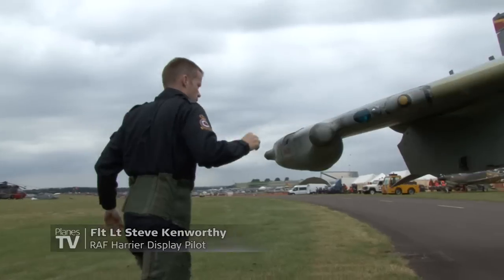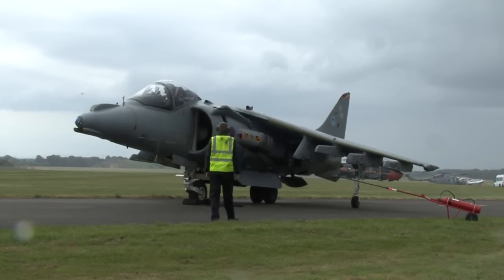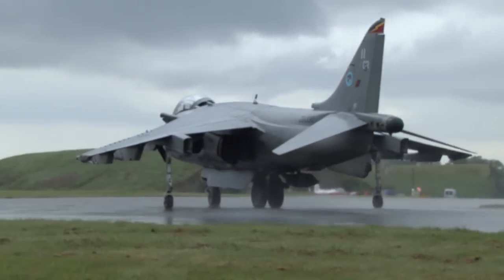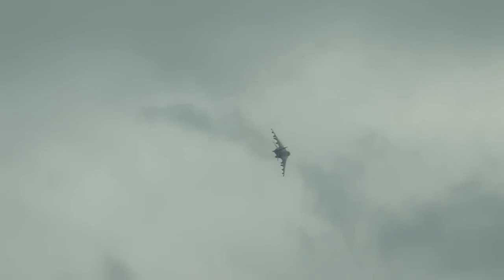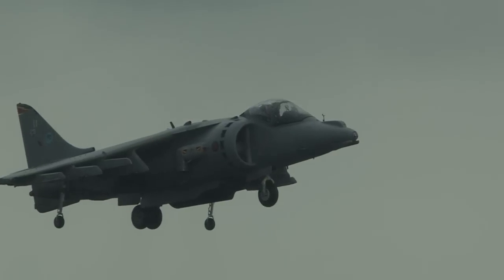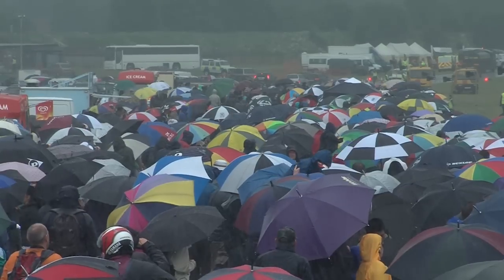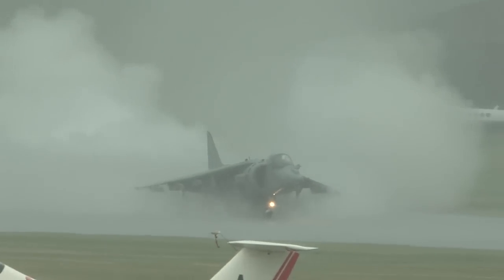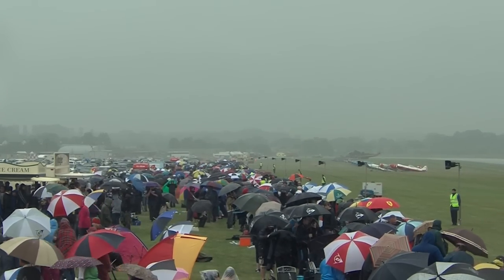RAF Harrier Display at Cosford Airshow 2010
Flt Lt Steve Kenworthy, the last ever RAF Harrier Display Pilot introduces his display at RAF Cosford Airshow 2010. Wet weather creates a dramatic display with spray, steam and condensation demonstrating the power and direction of the thrust nozzles.